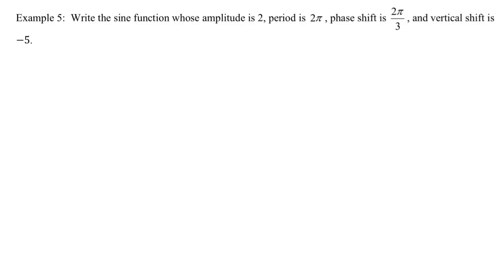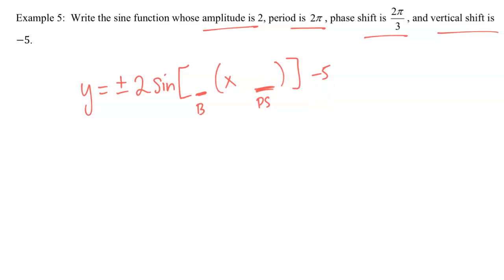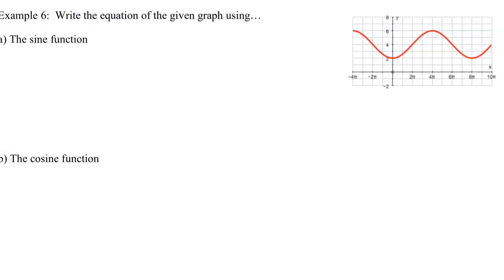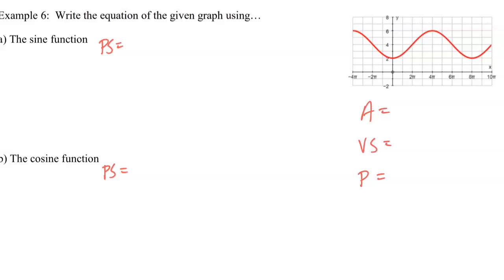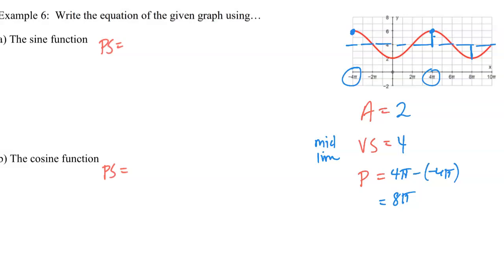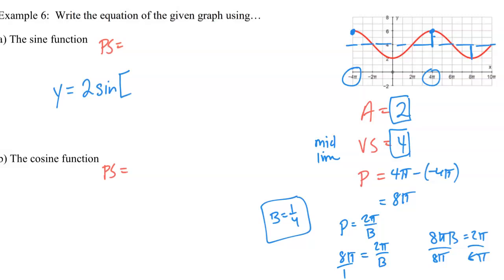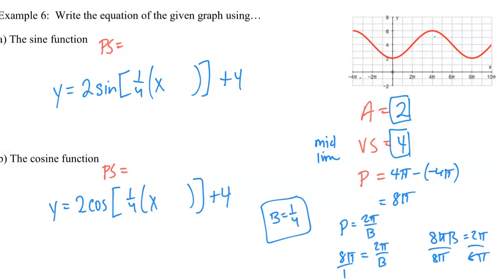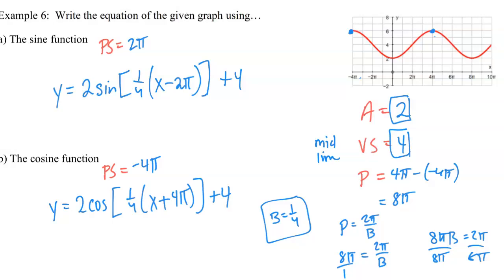Section 4.4 Notes - Writing Sine and Cosine Functions